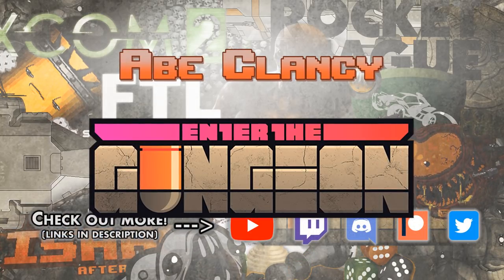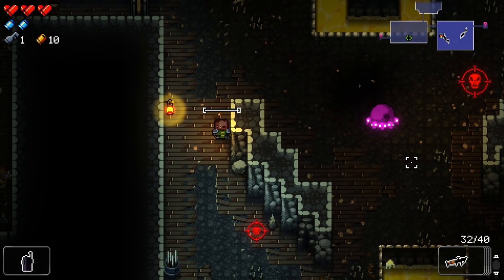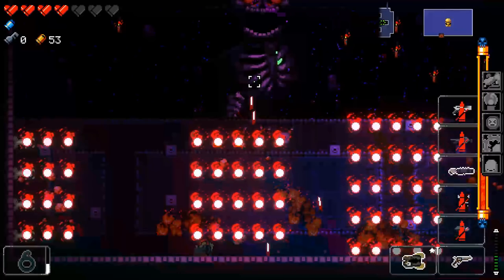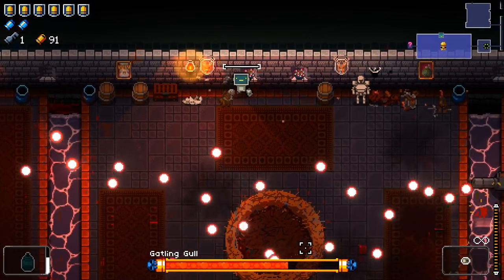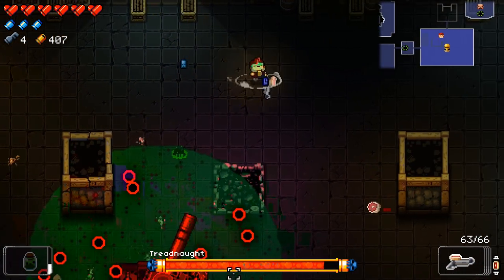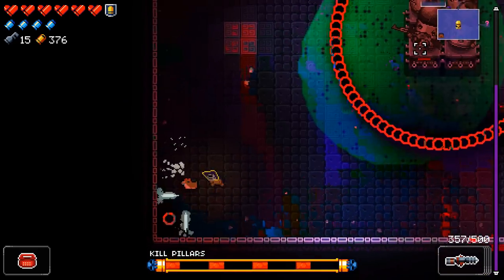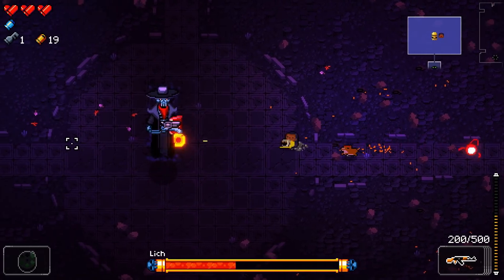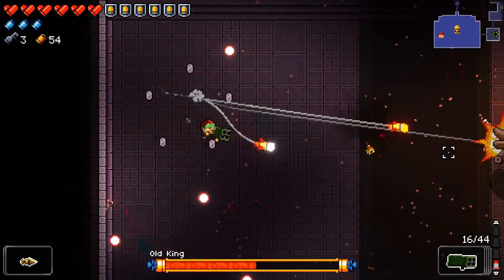Enter the Gungeon Tips & Advice from Abe Clancy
Once I start talking, I can't stop! I've been wanting to put together a video like this for awhile, and what better time to do it than 18 hours before the next major update is released!

I talk about dodging and weaving, the advantages and tricks to table flipping, weapons advice, DD20 tips, and boss strategies. Jump to each section with the below links!

Join me for some Enter the Gungeon as we await the release of the Advanced Gungeon and Dragons update! Curse runs, DD20 runs, Blessed runs, Mod the Gungeon runs, and lots of my favorite character: The Robot!